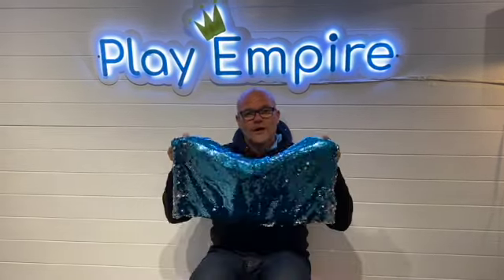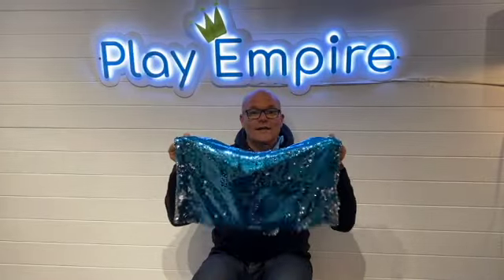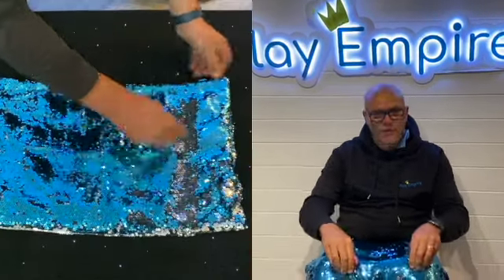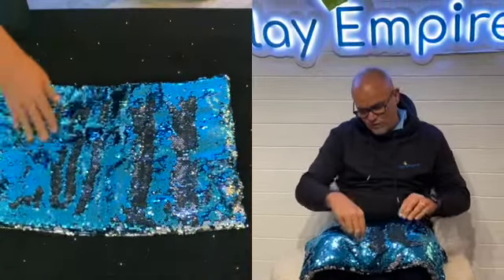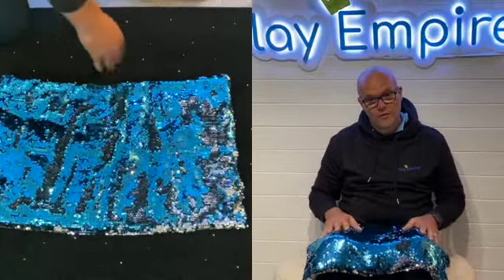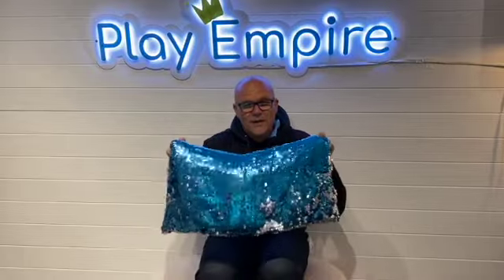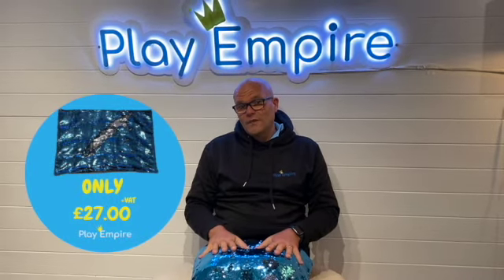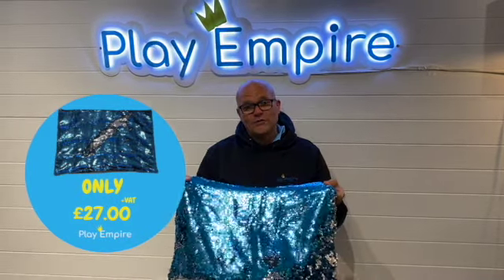Sensory Weighted Blankets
Our new and improved Sequin Weighted Lap Pad 2.3kg has been designed to give you the security and comfort of a weighted lap pad but designed with the added extra fidget element when you can draw, write and create with the two colour sequins, which will help calm any anxieties or keep the hands occupied helping them to concentrate on their surroundings.

Size: 46x37x1.5